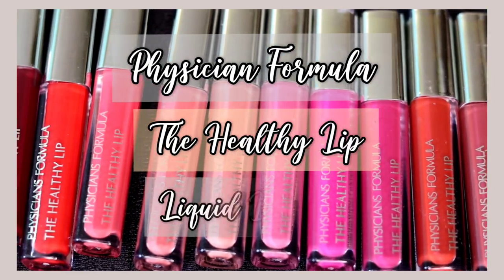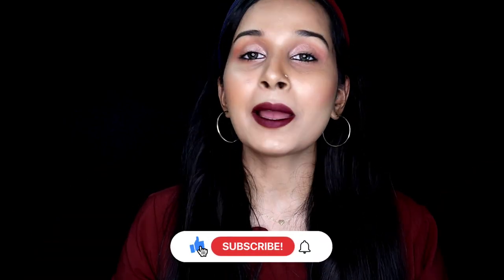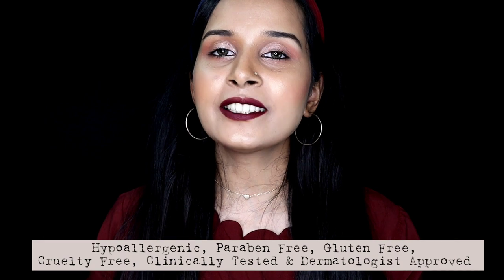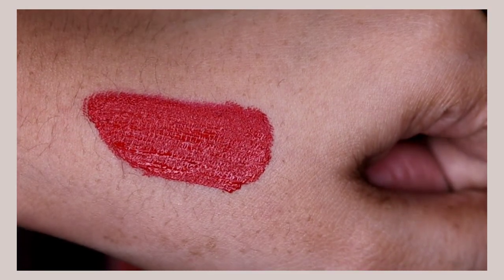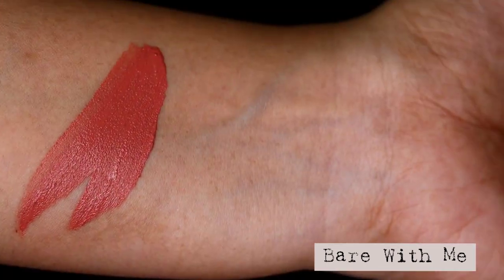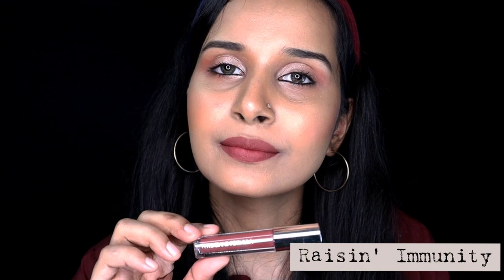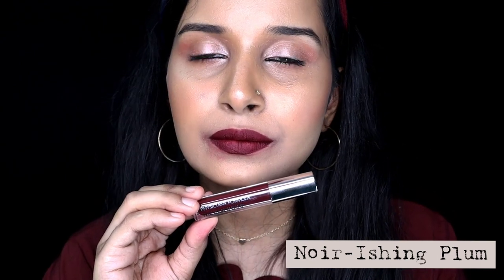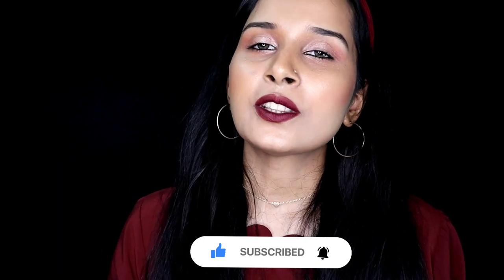Physicians Formula The Healthy Lip Liquid Lipsticks | Review & Swatches | All Shades | Pooja Singh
Hi Guys! In today's video I am going to be reviewing and swatching all the 13 shades from Physicians Formula The Healthy Lip Liquid Lipsticks Range. I had bought one of their holiday collection set consists of 13 of their mini liquid lipsticks and 1 full sized lip gloss. I have swatched all of them in this video. These are one of my favourite liquid lipsticks in drugstore because of how comfortable they feel on lips and doesn't dry out lips. Check out the detailed review in my video. I hope you like it. ❤️

I have mentioned the timestamp below for different topics that I have covered in the video so you can click on the timestamp below and it will take you to that part of the video or you can watch the full video which I would really like. ☺️

Timestamp:
00:00 - Intro
02:56 - Packaging
04:54 - Product Claims
06:20 - Shade Range
07:14 - Formula & Pigmentation
08:12 - Availability
08:29 - Price
08:46 - Transfer Test
09:07 - Longevity
09:29 - Swatches
18:05 - The End

I bought the lipstick set from below mentioned Instagram Store -

Lipstick Shades mentioned in the video -
All - Natural Nude
Bare With Me
Coral Minerals
Dose Of Rose
Berry Healthy
Tu-Lip Treatment
Nut-Ritious
Raisin' Immunity
Magentle Formula
Vitamin Beet
Red-Storative Effects
Fight Free Red-Icals
Noir-Ishing Plum

Hi Guys!!! My name is Pooja and I make videos related to beauty, fashion, travel, lifestyle and many more. Love you ♥️
Xoxo.

Pooja Singh
POOJA SINGH
poojasingh
pooja singh